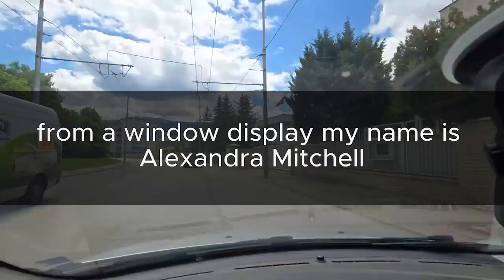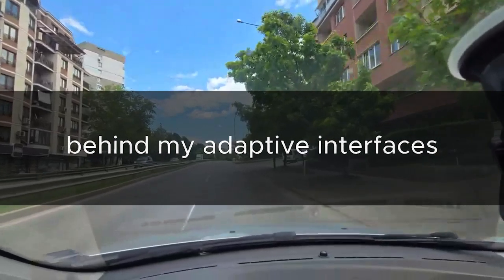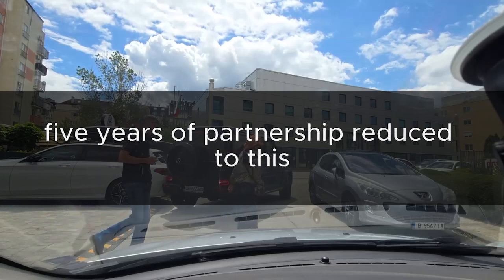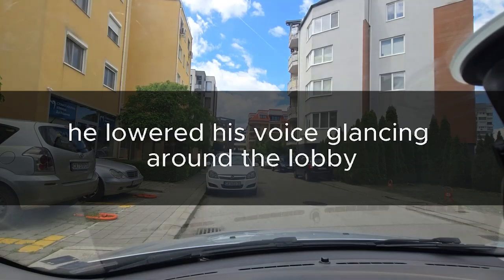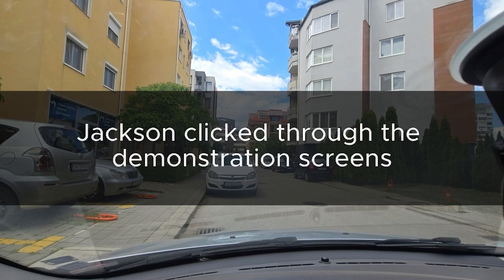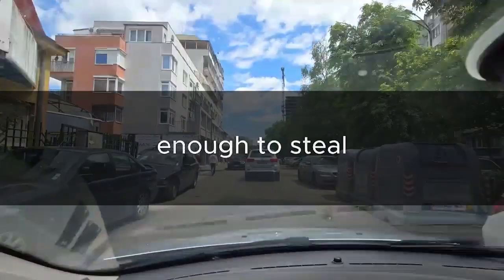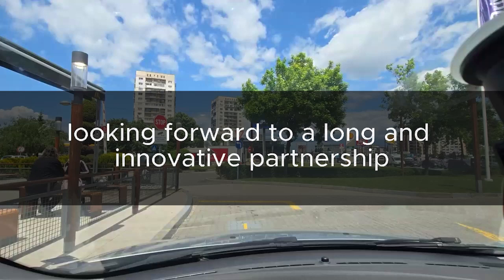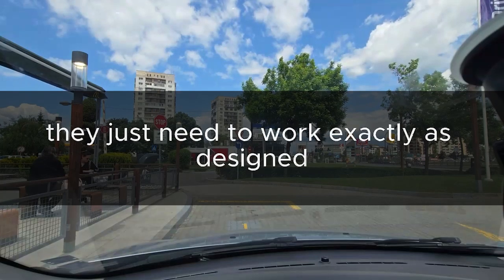Partner Claimed My App Design Was 'Basic', His Billion Dollar Client Saw The Real Blueprint!